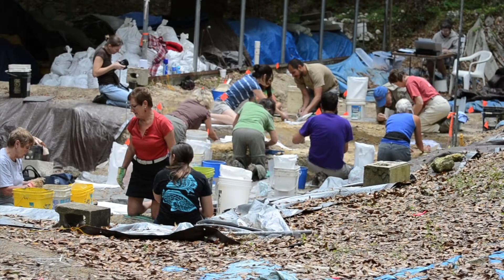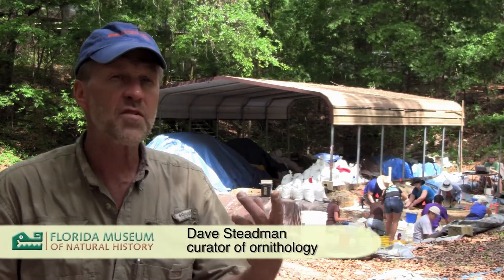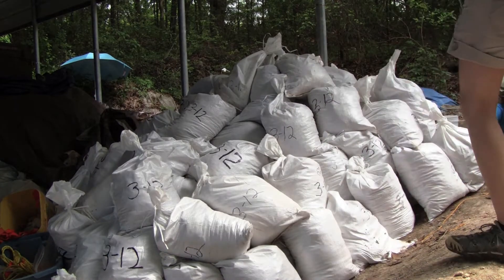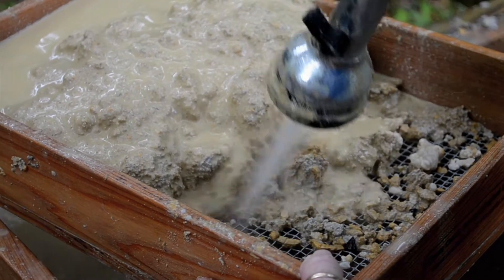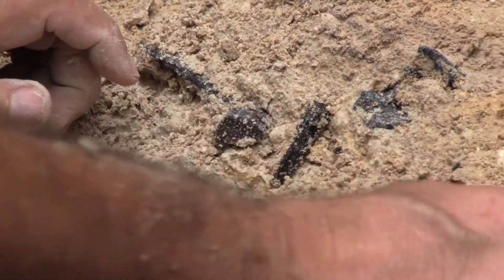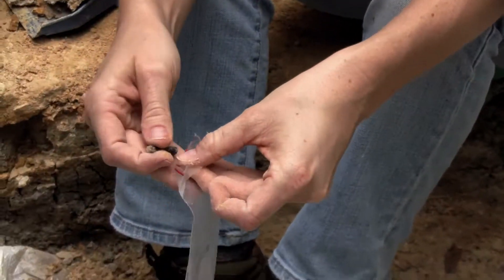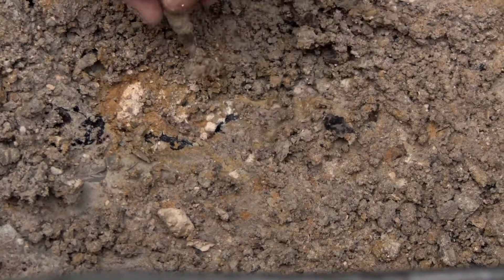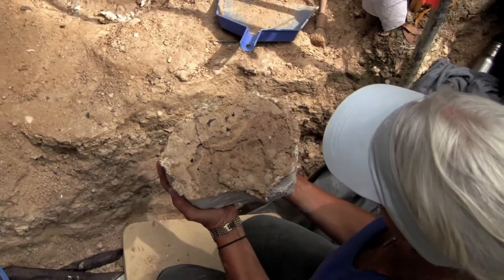Hummingbird Challenge VIII, Spring 2012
The Florida Museum of Natural History held its annual fossil dig at the Thomas Farm site in Gilchrist County from March 27 to April 1, 2012. Florida Museum ornithology curator David Steadman and other Museum scientists led participants in excavating 18-million-year-old fossils, including alligators, tortoises, horses, birds, bats and lizards.